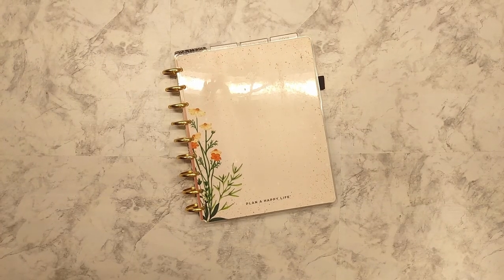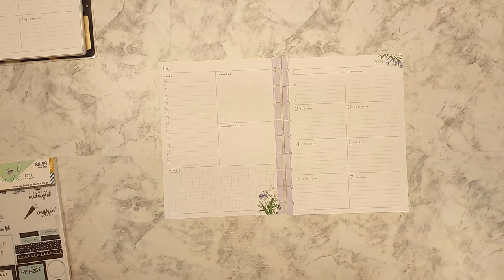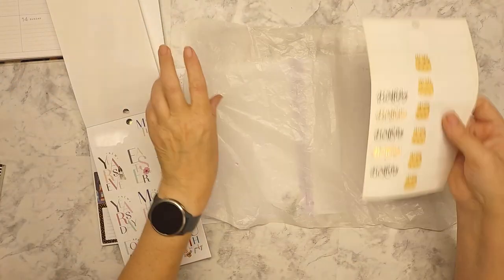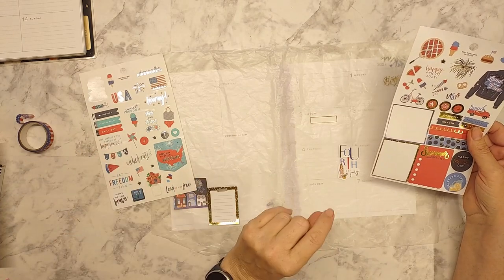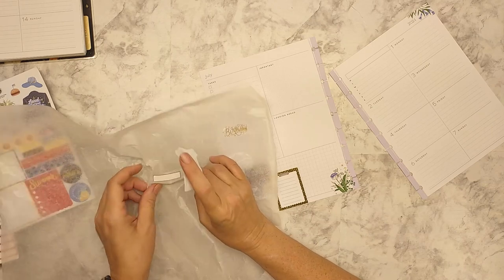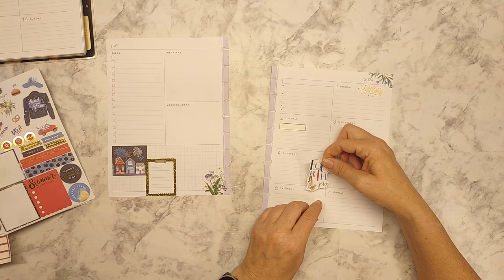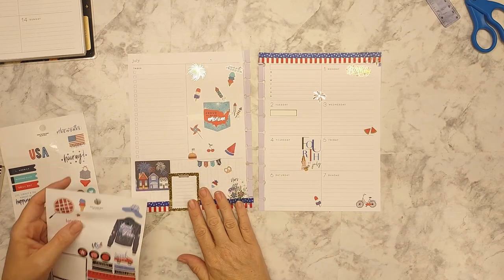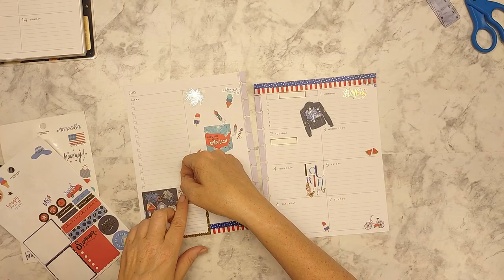Plan With Me | Classic Dashboard | July 1-7 | 4th of July